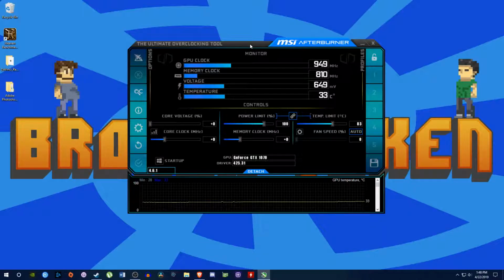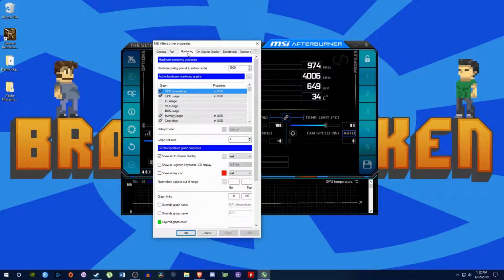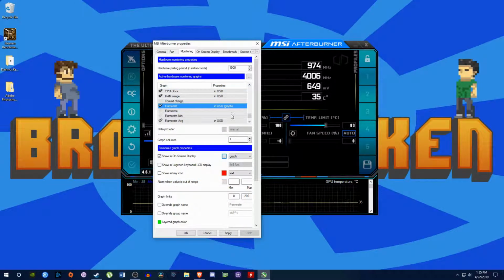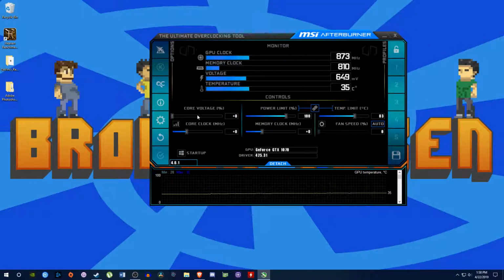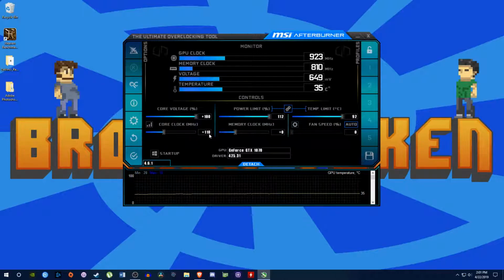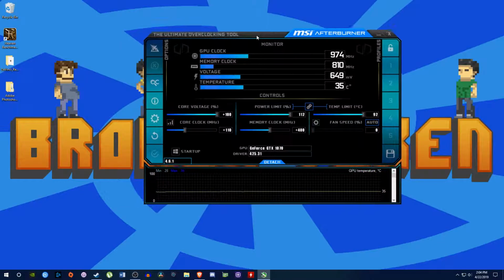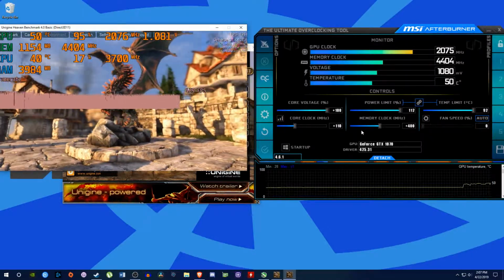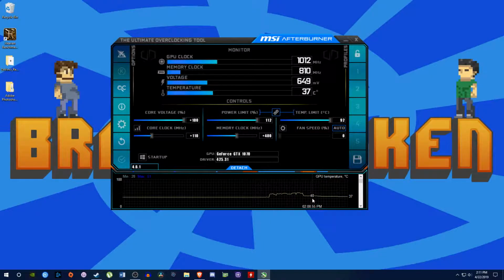Overclocking a USED 1070?! MSI Afterburner tutorial/ overclocking guide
Hey all, so today I am posting the counter- part to my overclocking vega video; overclocking a 1070.  In this video I show you the tools you will need to start overclocking your nvidia gpu and where to get them.  I also teach you how to harness the power of msi afterburner and the steps you should take in overclocking your gpu.  MSI afterburner can be a bit overwhelming if you have never used it before and overclocking can be a bit scary too.  So in this video I take my time showing you how to use msi after burner and why you should not be afraid to overclock your gpu.